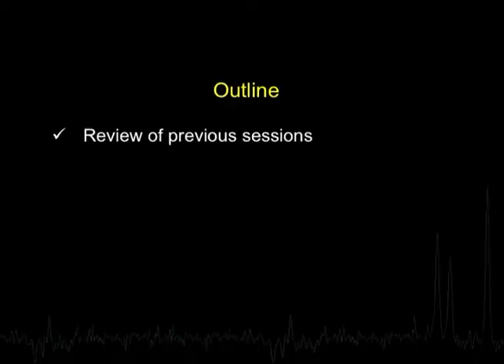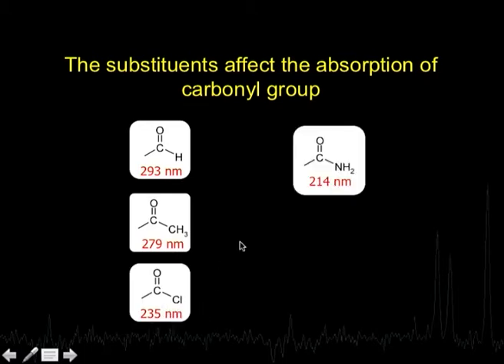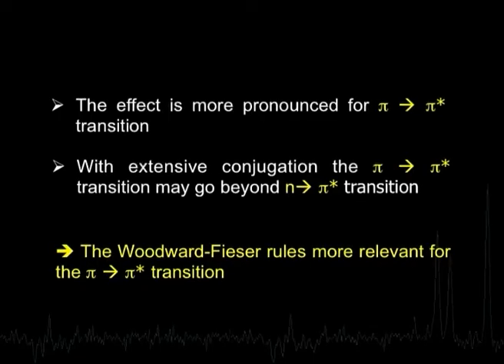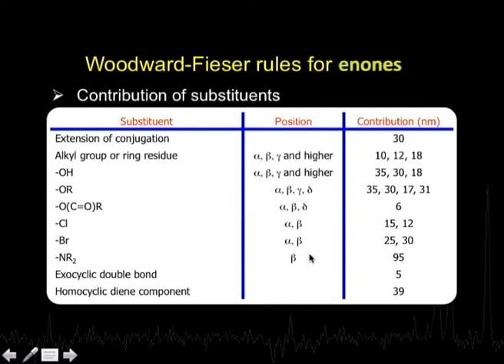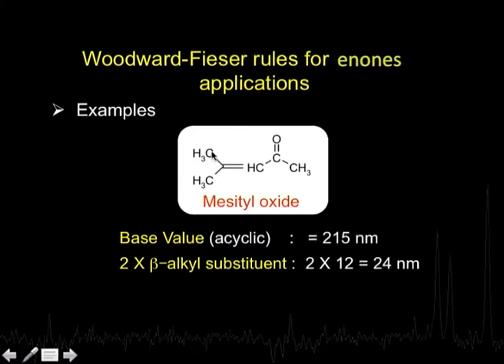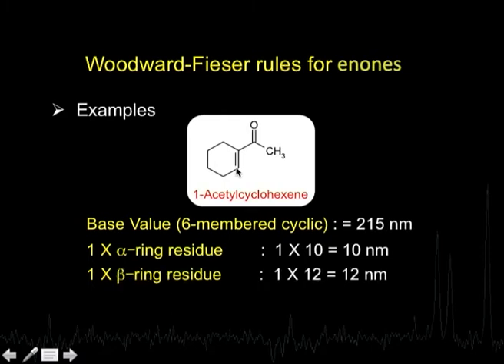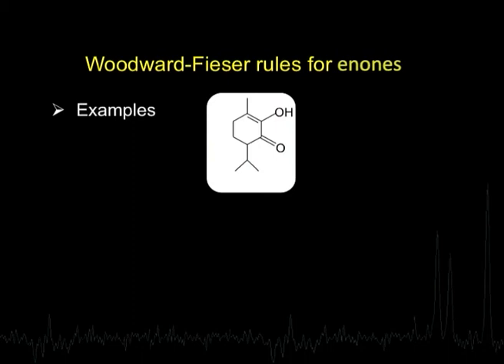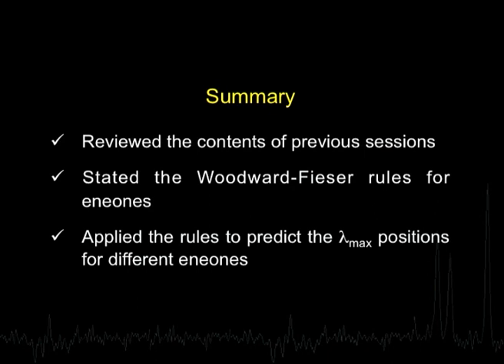ELECTROMAGNETIC SPECTRUM: ABSORPTION SPECTRA-6